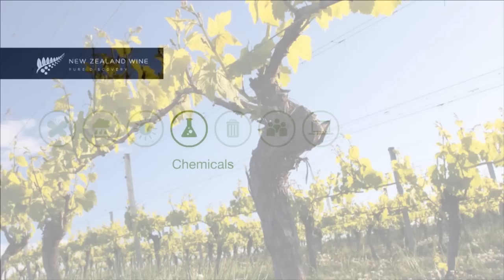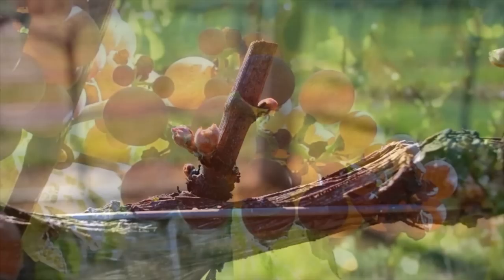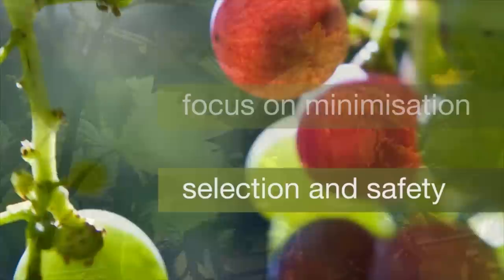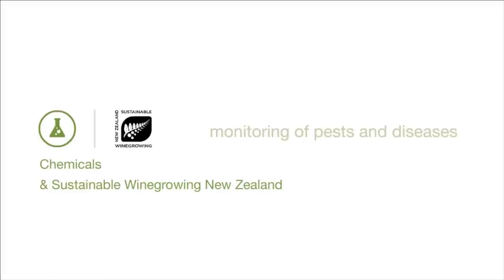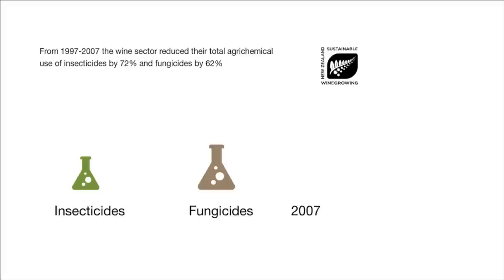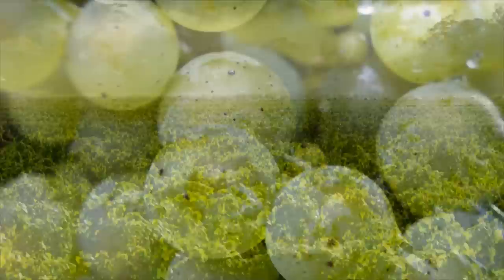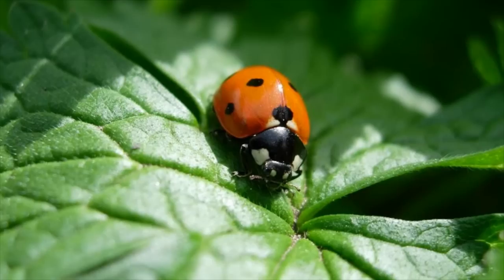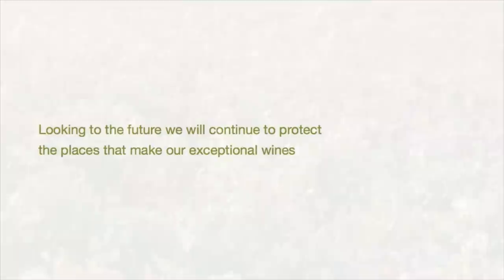Monitoring and Minimising Chemical Use - Sustainable New Zealand Wine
The profitability and sustainability of a vineyard relies on the health of its vines and the quality of their canopies, so limiting or eliminating the impacts of pests and disease is essential. Chemical use on the vineyard, however, is the last resort. This video explains how the New Zealand wine industry monitors and minimises chemical use.